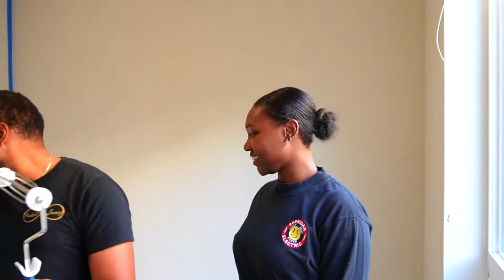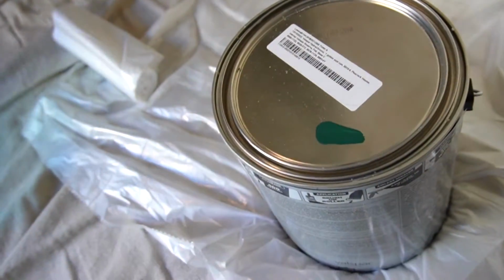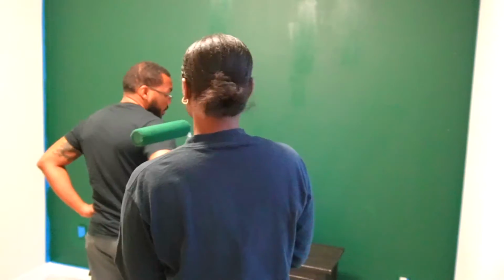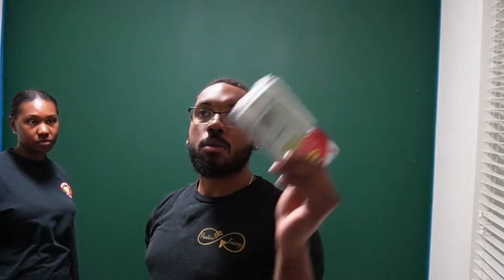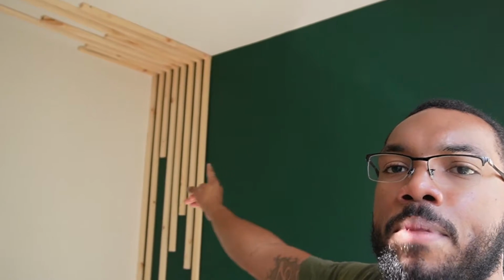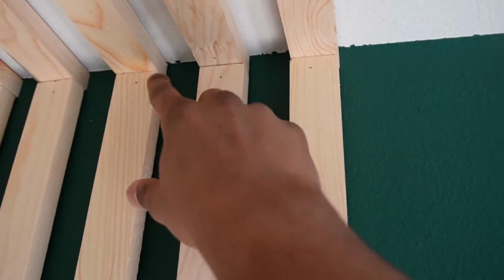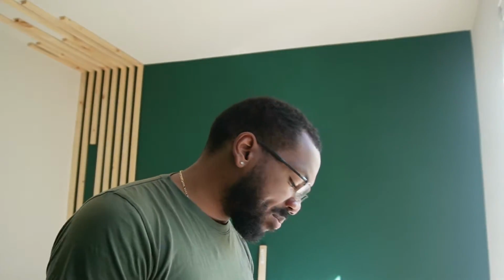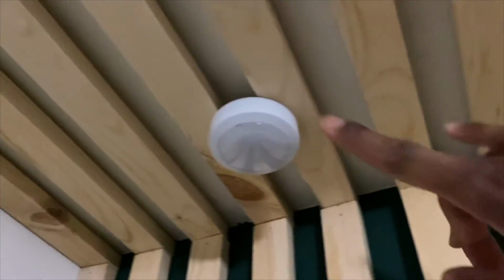DIY ACCENT SLAT WALL | RENTER FRIENDLY OFFICE MAKEOVER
We did another slat accent wall! It's Episode 1 of our EXTREME office/guest room makeover series since it's been long overdue. For this slat wall, we decided to include the slats in the ceiling to give a unique look and new feel when we walk into the office. The beautiful green paint we chose to use on the wall truly added to the look we were going for.

In this video we show you how to create the same slat wall style from start to finish. We used velcro command stips to keep them stuck to the wall. For extra adhesiveness, we sprayed the wood with Spray Bond basting Adhesive (see link below) before placing the velcro on each slat to ensure that it does not fall off. We also used a nail gun to place nails at the ends of each slat, being that they will be hanging on the ceiling and we’d like for it to stay up for a long period of time.

What do you guys think about the results?!?!

Got questions on any step of this process? Ask away in the comments below and we’re more than happy to help answer!

Valspar Interior Paint Base C (Mixed with Peacock Green from Lowes)
5ft Painting Pole
Paint Roller Frame
Paint Rollers
Velcro Command Strips (We used 2 per slat)
Spraybond basting Adhesive
Measuring Tape
Miter Saw
18 gauge Nail Gun with Air Compressor

Both!: RomarioandSiah
Siah: _LoveSiah
Romario: LoveelyLife